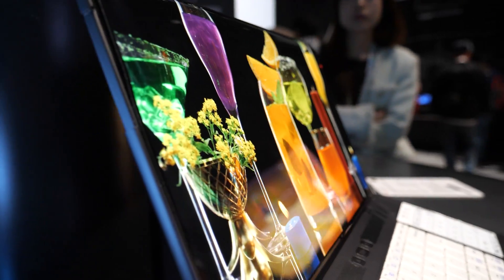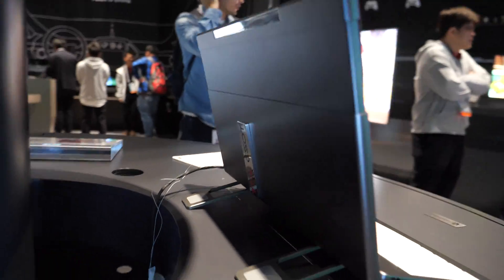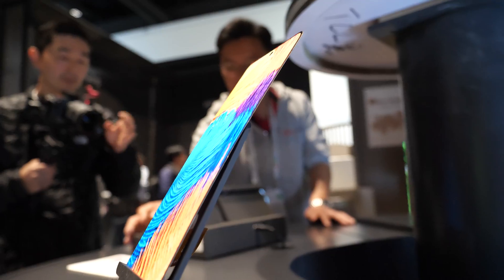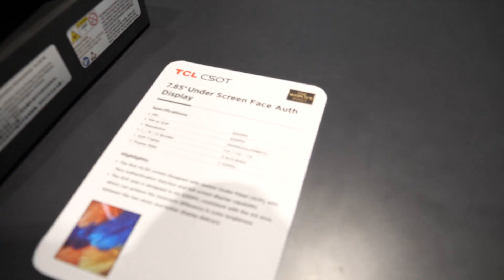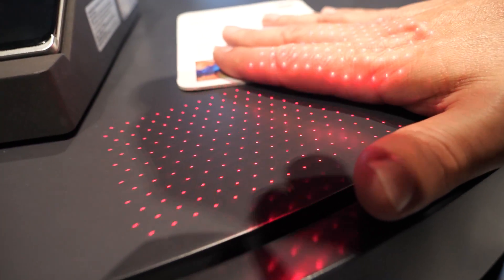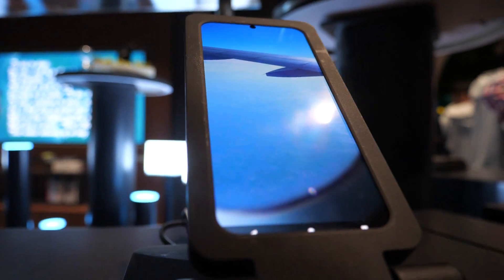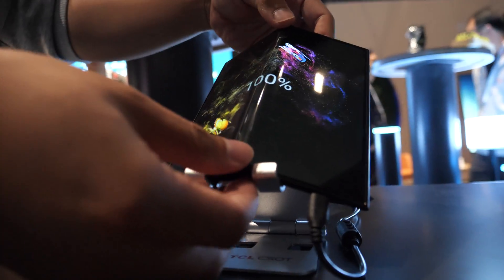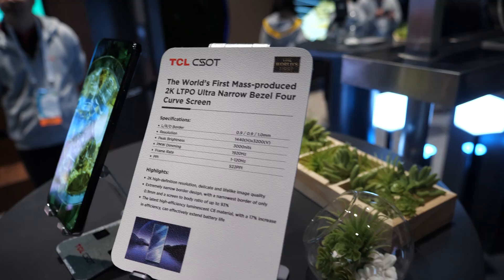Extendable Laptop OLED Display (2x more compact Laptop) TCL CSOT Tandem Cloud Scrolling, Foldable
TCL CSOT has introduced a groundbreaking laptop display with a unique tandem cloud scrolling mechanism at Display Week 2024 which significantly reduces laptop's form factor while keeping the full laptop size functionality when extended. This innovative display can extend and retract, offering users a compact laptop that can expand its screen size when needed. The out-extending display (OED) technology allows the screen to stretch behind the device, providing more screen space without increasing the laptop's size. This feature is particularly useful for those who need a larger display area for multitasking or detailed work but prefer a compact device for portability.

Thanks to Synaptics for being my Display Week 2024 video coverage sponsor!

The display boasts impressive brightness levels, reaching up to 2,500 nits thanks to its OLED technology. The tandem configuration, which involves two layers of light-emitting diodes, doubles the brightness while maintaining efficiency. This setup nearly doubles the voltage while halving the current, resulting in a display that is both bright and energy-efficient. The tandem technology also promises to make laptops lighter and smaller, reducing their size and weight by 35% while enhancing brightness and battery life.

TCL CSOT's foldable displays incorporate a combination of tandem technology and PLP (Polarizer-Less Panel), achieving up to 2,200 nits of brightness while reducing power consumption by up to 48%. These displays are highly durable, withstanding over 200,000 bends at room temperature, making them ideal for foldable devices. The integration of these technologies is poised to revolutionize the future of foldable OLED phones, offering thinner, more flexible screens that maintain high performance and durability.

The company also showcased a threefold screen that can rotate in two directions, offering new possibilities for foldable device form factors. This screen design, which includes a second hinge capable of rotating both inward and outward, exemplifies the versatility of TCL CSOT's folding technology. Mass production of this innovative form factor is expected within two years, indicating that consumers will soon have access to more flexible and compact foldable devices.

TCL CSOT has also developed advanced under-display camera technology, integrating sensors beneath the OLED panel to achieve high transparency and functionality. This system uses a combination of laser and CMOS sensors to provide accurate facial recognition and material detection, enhancing security and user experience. The company claims this is the best performance available for under-display cameras, with transparency levels above 10%, a significant improvement over standard OLED panels.

Another notable innovation is the full curved AMOLED display, which features an egg-shaped design for a unique tactile experience. This design not only enhances the aesthetic appeal of the device but also improves the viewing angles, making the display visible even from extreme angles. The curved display technology is already in mass production and available in the market, providing consumers with a new level of ergonomic and visual experience.

TCL CSOT's advancements extend to ultra-smooth foldable screens using uneven flexible glass (UFG). This glass is designed to be thinner in the fold area and thicker elsewhere, reducing visible creases and enhancing the durability of foldable screens. This technology ensures a smoother folding experience compared to traditional ultra-thin glass (UTG), which often shows more pronounced creases. The UFG technology is expected to be more popular in the market due to its improved performance.

Finally, TCL CSOT offers a mass-produced LTPO (Low-Temperature Polycrystalline Oxide) OLED screen with a floating display design. This screen, which features a 2K resolution and narrow bezels, provides a sleek and immersive viewing experience. The display's corners and edges are curved, adding to its premium feel. This technology is already available on the market, reflecting TCL CSOT's commitment to pushing the boundaries of display innovation and enhancing consumer electronics with cutting-edge technology.